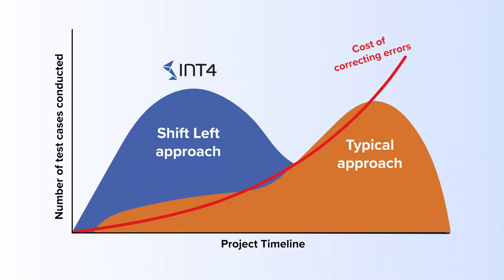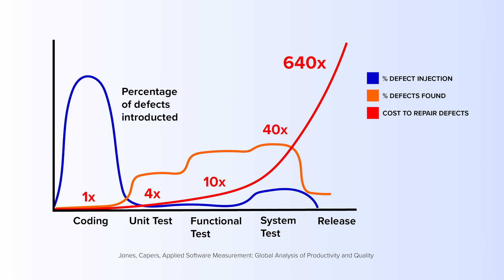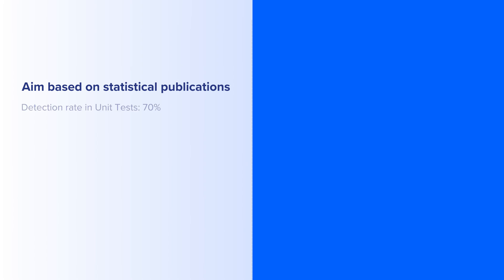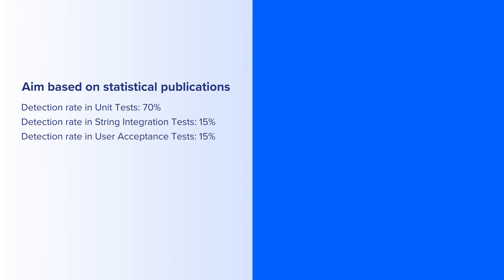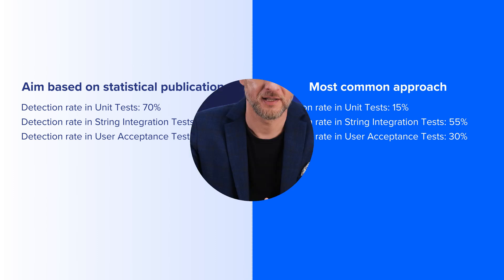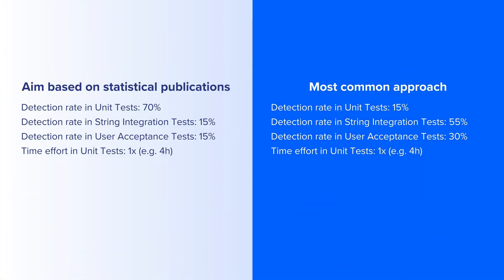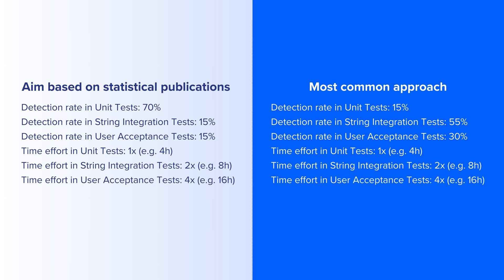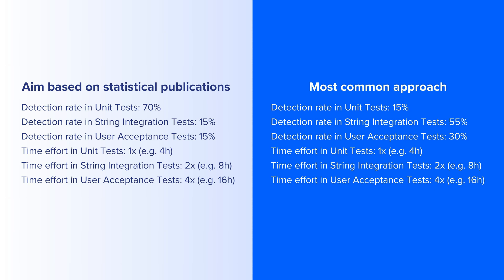Business Value of the Shift-Left Approach in SAP - how to find it?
Shift-left approach in SAP is a well-known thinking model. But did you ever try to quantify the gains of the shift left approach in testing? In this chapter you'll learn how to quantify the business value of the shift-left approach in SAP. Granted by Int4 Suite.

⚡ IMPORTANT LINKS ⚡

0:00 - Introduction
0:35  - Common reasons why the testing can't shift-left
1:10 - Solution: System Virtualization and Automated API Testing
1:44 - Sources of data for the calculations
2:07 - Calculate money savings from Early Defect Detection